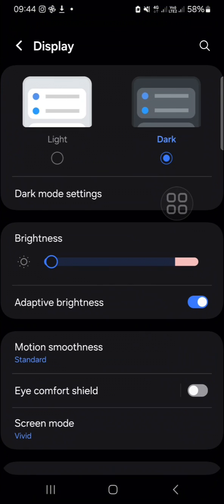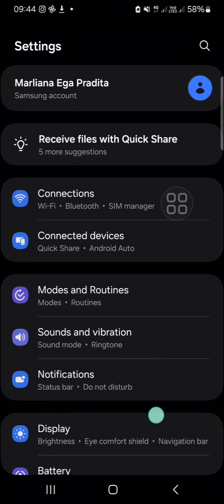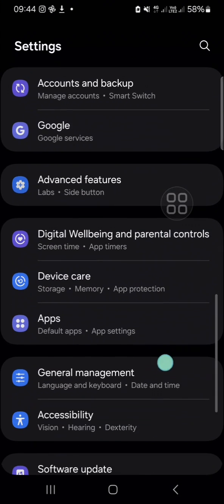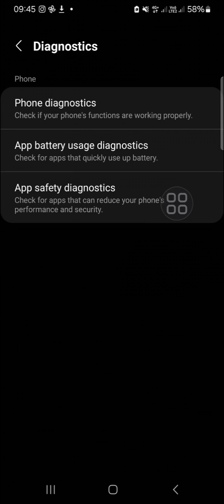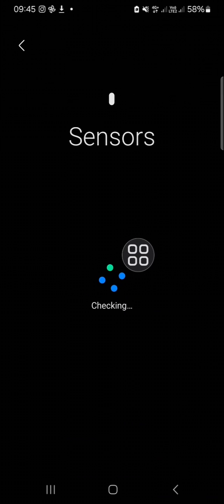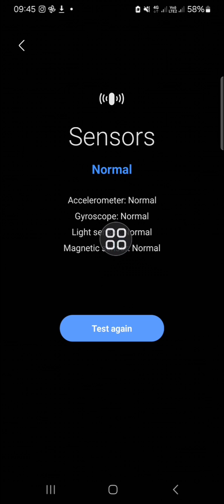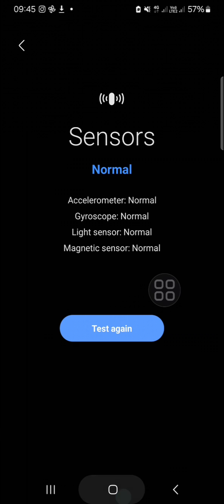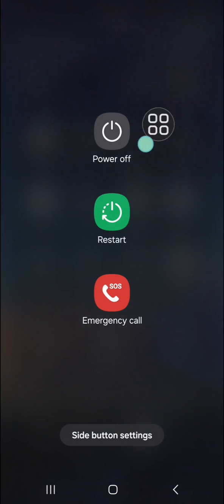👍 COMPLETE WALKTHROUGH: How to Fix Display Brightness Problems in Samsung Galaxy Phone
Are you struggling with display brightness issues on your Samsung Galaxy phone? Look no further! In this comprehensive walkthrough, we'll guide you through the steps to fix common brightness problems, ensuring your screen looks perfect every time.
Whether your display is too dim, too bright, or flickering, we've got you covered. Our easy-to-follow tutorial will help you troubleshoot and resolve these issues quickly, so you can get back to enjoying your phone without any hassle.